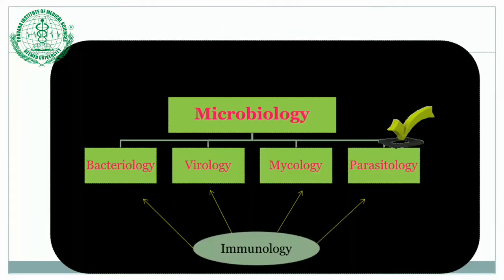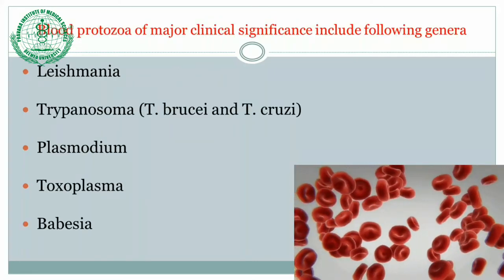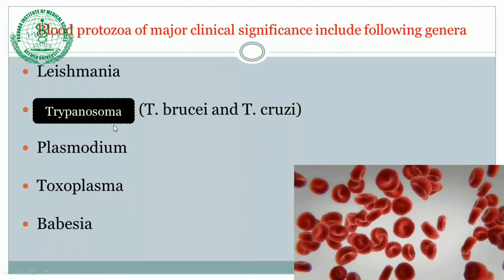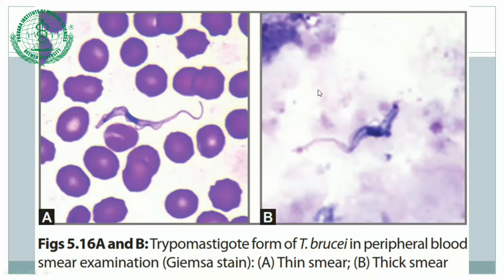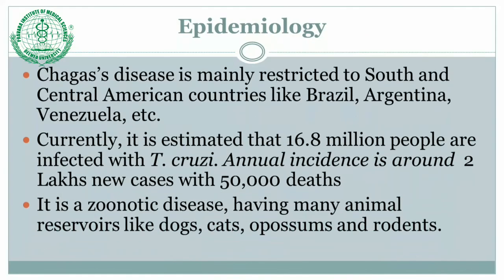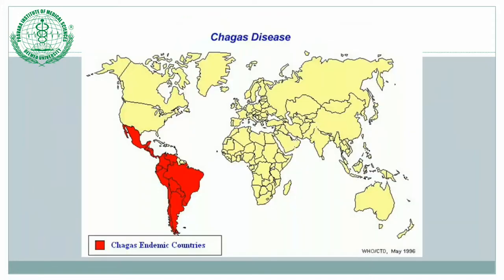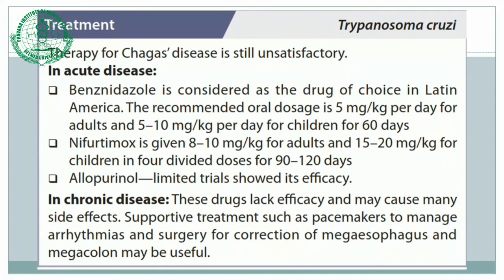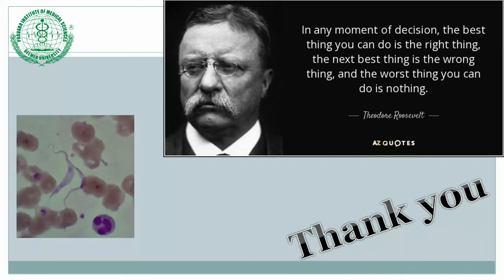Trypanosoma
Dr. Rajhans Vaibhav, Asst Prof.Microbiology Dept.RMC, Loni